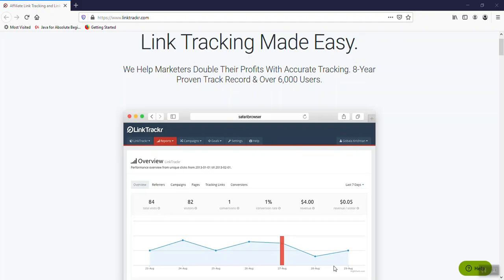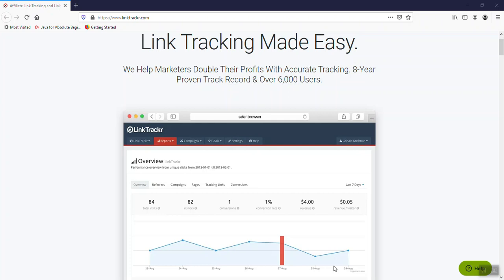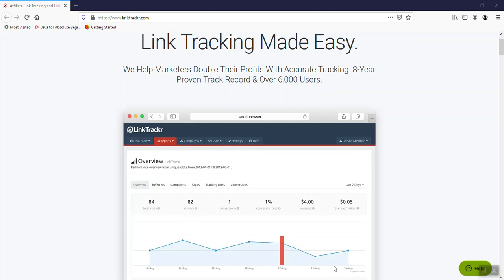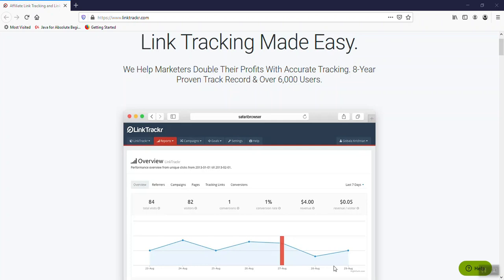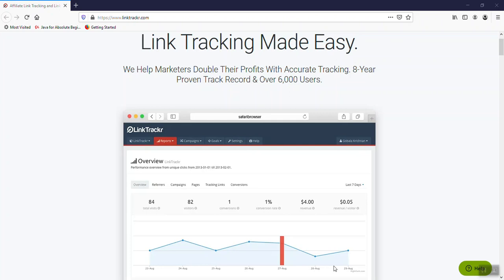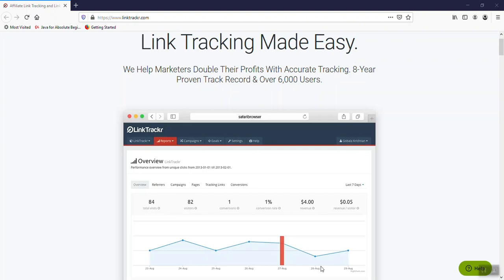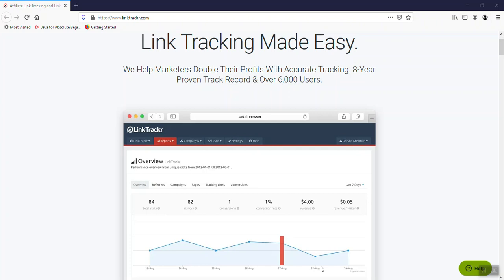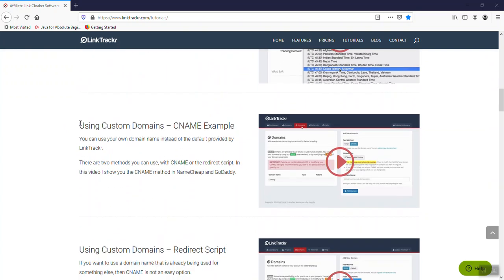Linktrackr Review: Link Tracking Made Easy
Hello everyone! Today I’m bringing you a LinkTrackr review! This is going to be more of an in-depth look at LinkTrackr, but I also have a tutorial coming up soon!

LinkTrackr is amazing if you want traffic for your business, but aren’t entirely sure how it works. LinkTrackr is an INCREDIBLY powerful software – I know I just started using it, but I was so blown away that I just had to make a review. But with that power comes complications, because there’s so much that LinkTrackr can do, there’s a lot that could be hard to figure out.

I’m going to give you a rundown of how LinkTrackr works, but I’d honestly recommend diving into the site itself, tinkering around with it, and learning along the way!